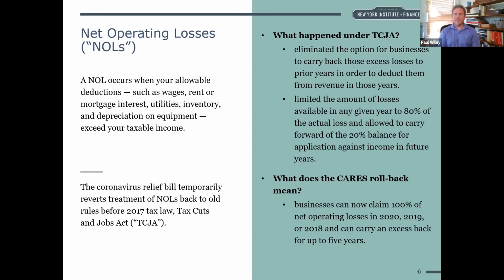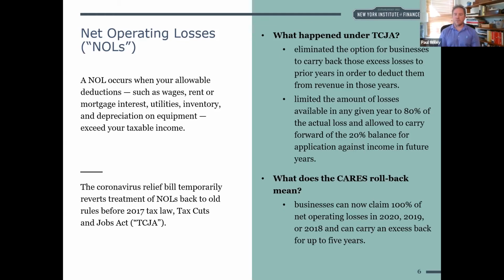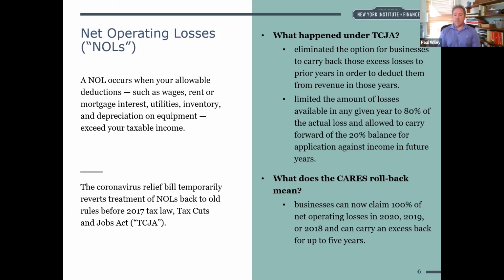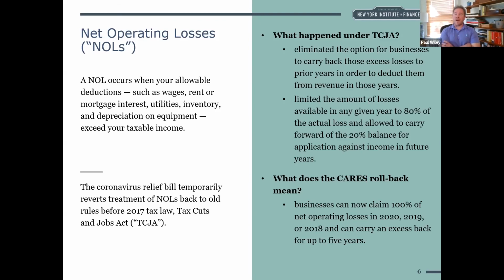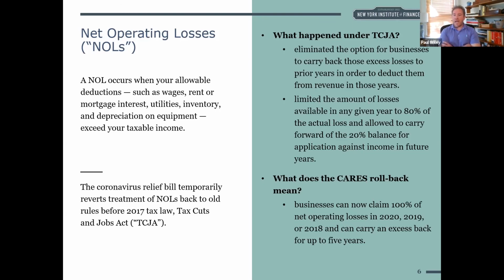NYIF Talks: Net Operating Losses | Business Taxes: COVID-19 Related Tax Relief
This session is part of the New York Institute of Finance free video series NYIF Talks led by Jack Farmer and Paul Wiley. In Chapter 2 of NYIF Talks, Business Taxes: COVID-19 Related Tax Relief, you’ll examine the most significant business tax changes that affect the financial services industry.